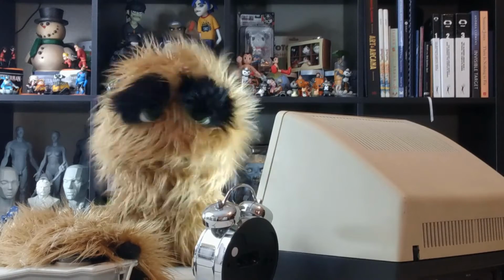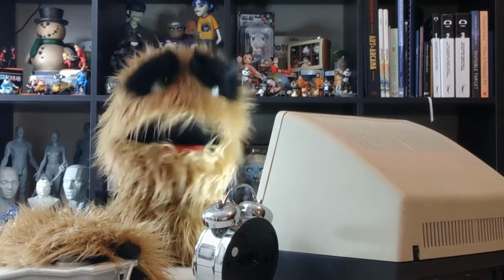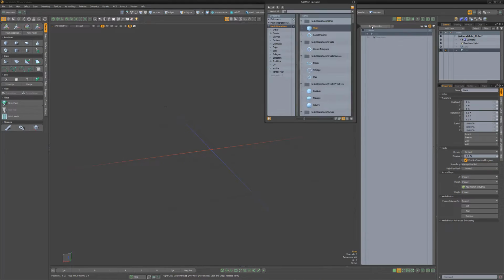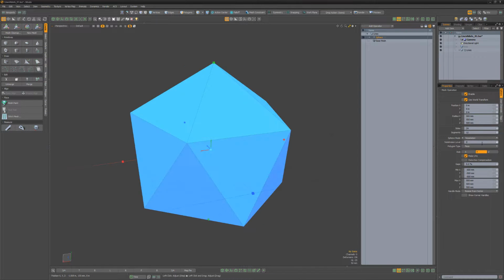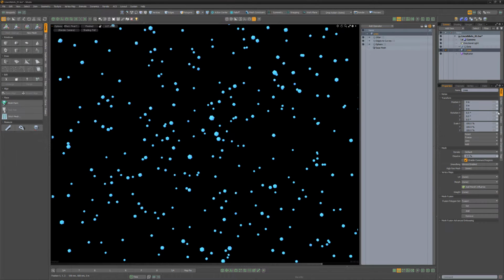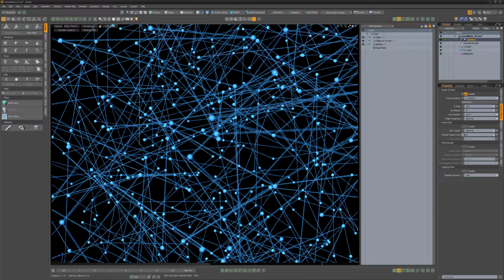Modo | Create a Network of Connecting Lines and Dots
This video is a quick walkthrough of creating a random network of connecting lines and dots in Modo.